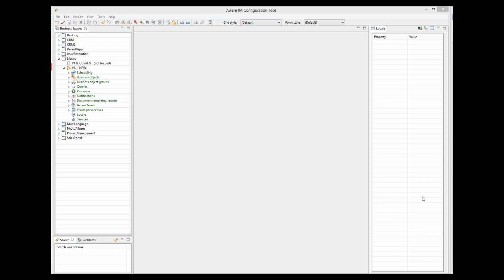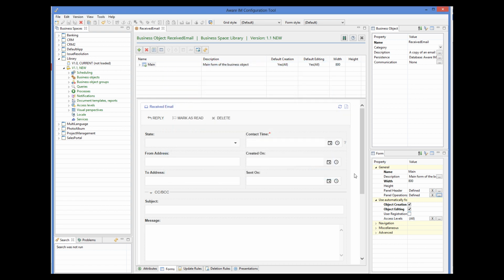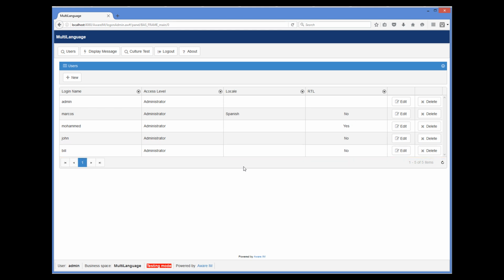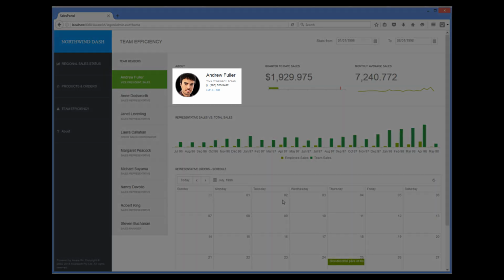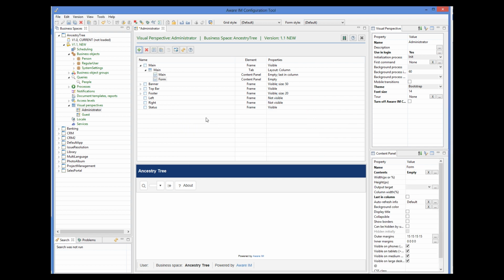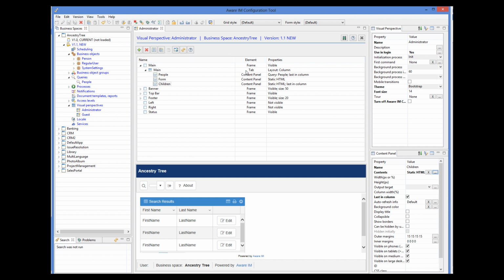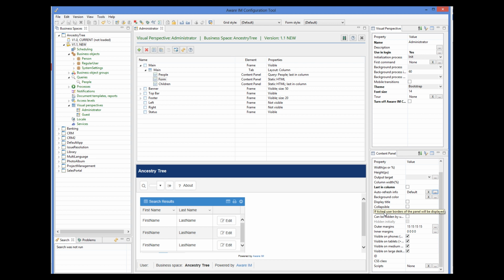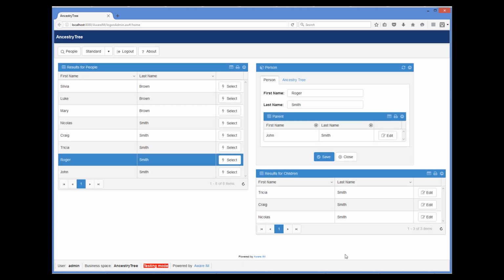How to use "auto-refresh" in Aware IM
This video explains how to use the "auto-refresh" feature in Aware IM